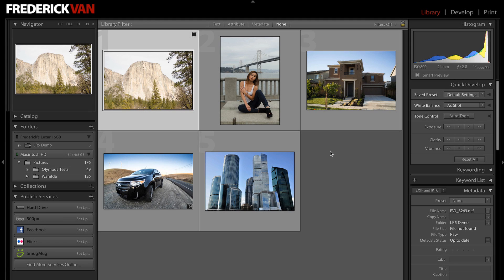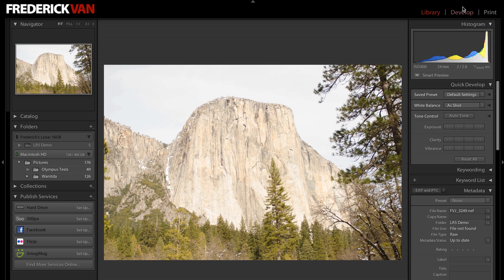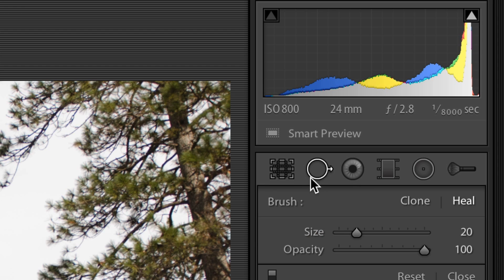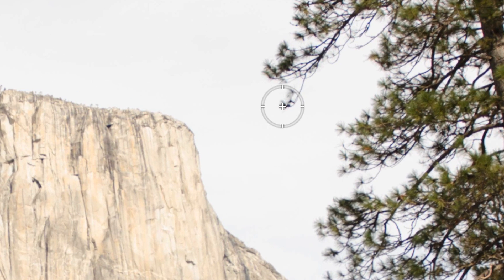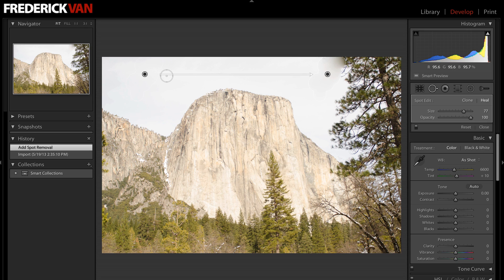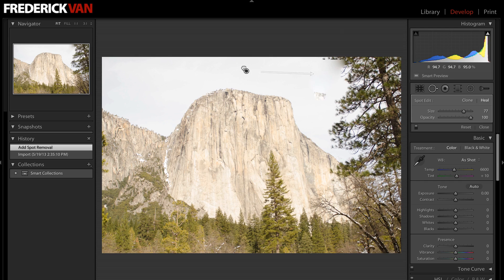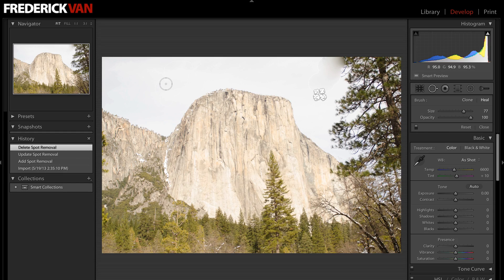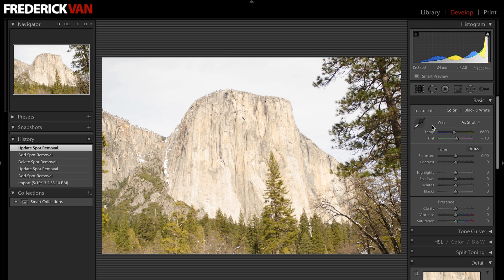Lightroom 5 - Cloning & Healing Brush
A demonstration of the Cloning and Healing brush in Lightroom 5.